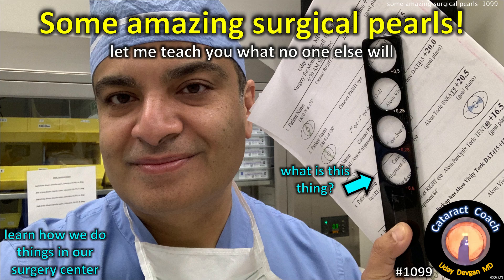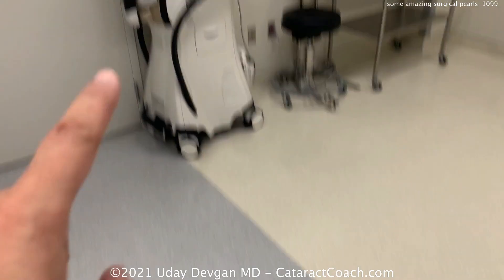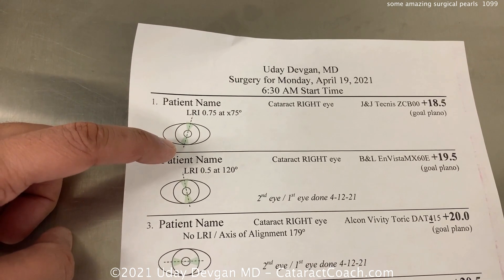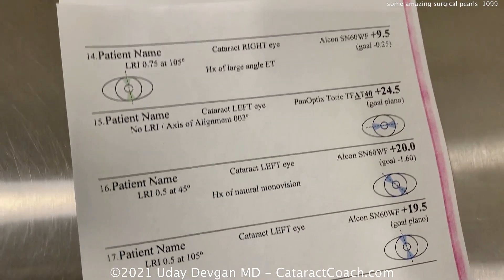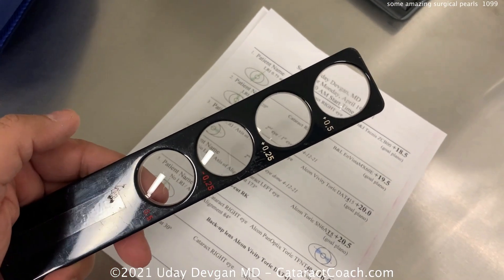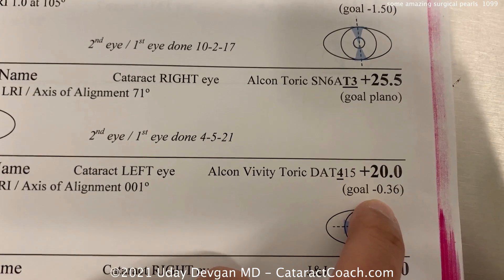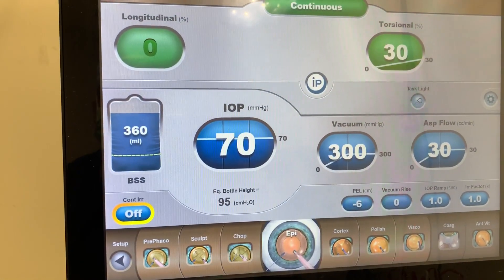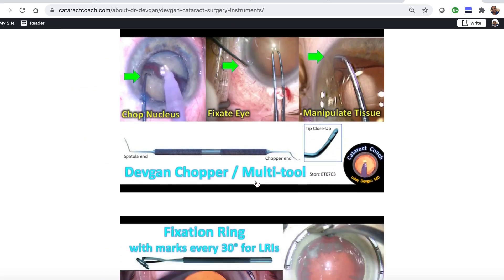CataractCoach 1099: some amazing surgical pearls - learn these from me!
With CataractCoach, I am sharing everything that I have learned or figured out during the past 25 years in ophthalmology. And this is particularly true in the operating room where I have a wealth of experience and surgical pearls that will make you a better surgeon. This video covers a few critical things that we do in our surgery center in order to provide the best outcomes and the safest patient experience. The most common IOL related error in the operating room is putting the IOL for patient A into patient B. How has this never happened to me in tens of thousands of surgeries over 20+ years? I explain my method here. Also, when the patient comes for the second eye cataract surgery, how can we quickly and easily check the refractive outcome from the first eye? I explain that too. And finally, how do I set up my phaco machine settings for efficiency, but yet still have the ability to use special modes if needed? Again, the magic will be explained in the video.